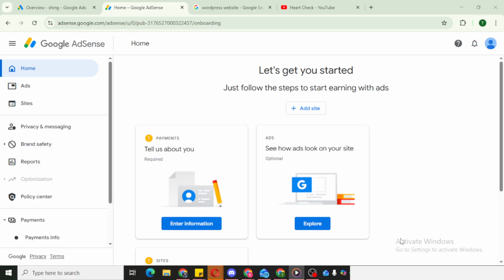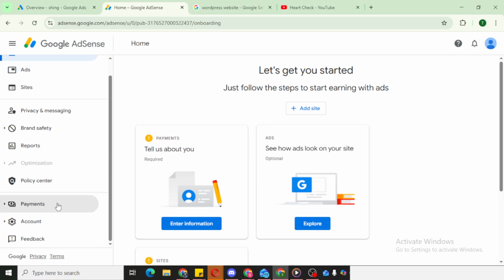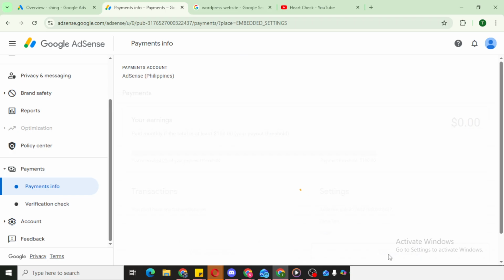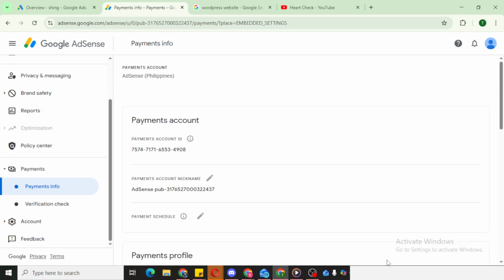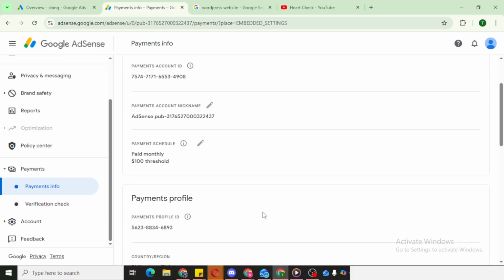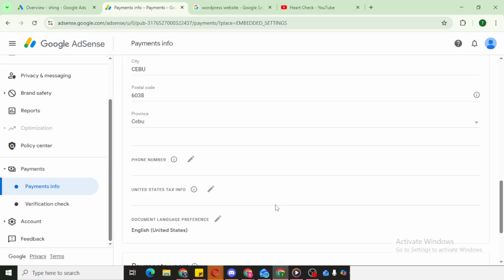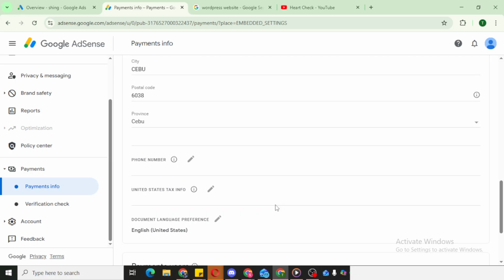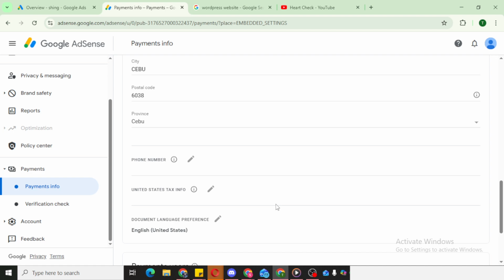How to Change AdSense Name Address Postal Code (full guide 2026)